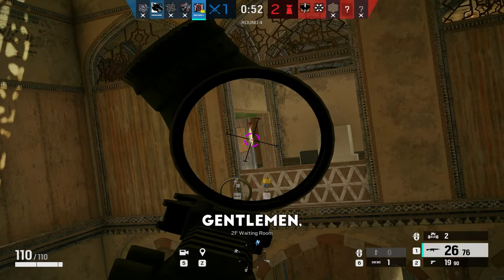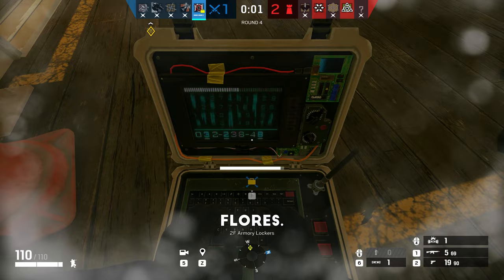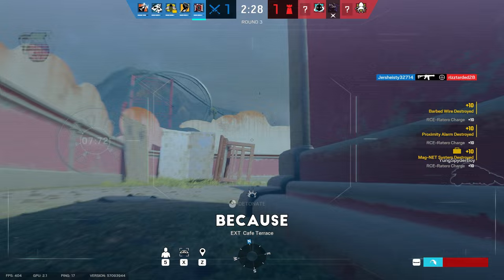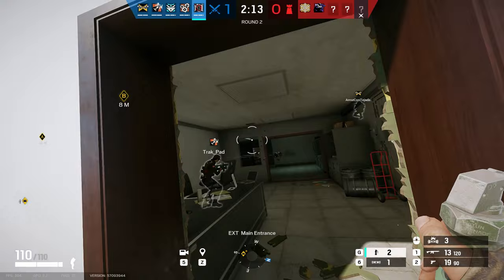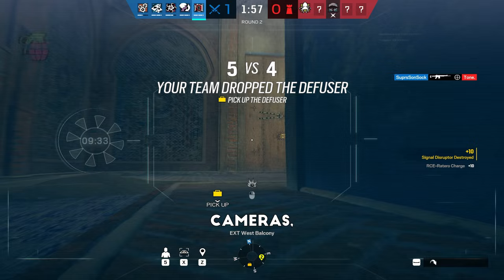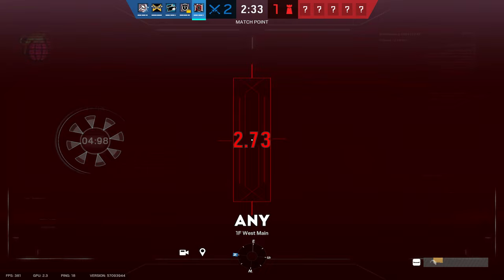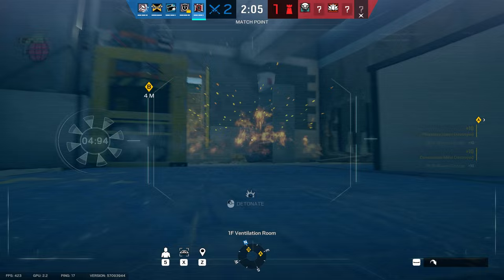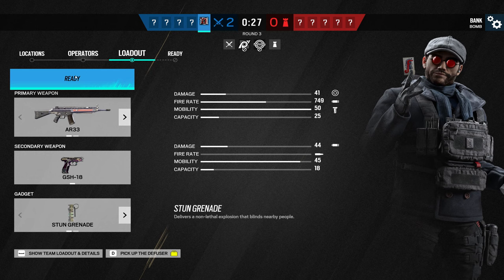3 Tips to Improve your Gameplay as Flores | Rainbow Six Siege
hope this video helped in some way! The subtitles are AI generated so excuse any mistakes. I tried my best to check them all.

Thumbnail by ClipseR6

PC Specs -

AMD 5800x3d 8 Cores
RTX 4080 16GB
64 GB 3200mhz Ram
Asus Strix B550-A

My Twitter Follow to Be Updated!

My Twitch Channel! (I Don't Stream Much anymore LOL)

My Gaming Instagram!

Chapters
0:00 Intro/Flores Kit
2:00 Tip #1
3:20 Tip #2
5:10 Tip #3
7:12 End of Tips 2 Tricks with Flores
9:16 End of Tips Video